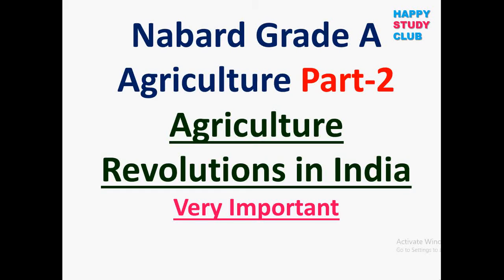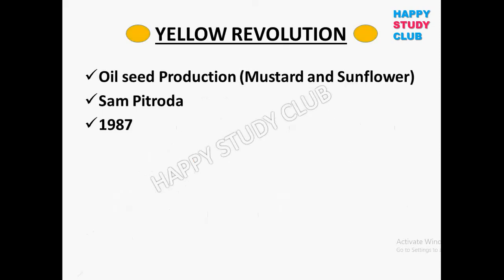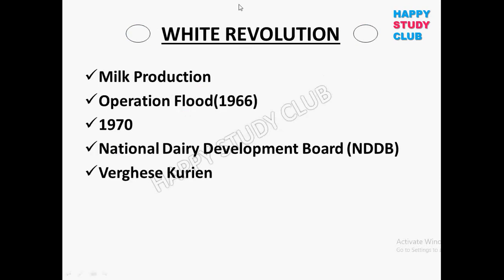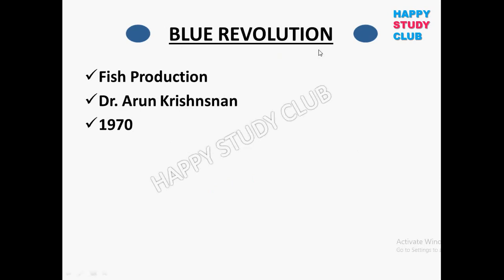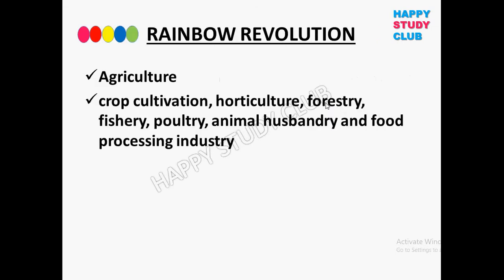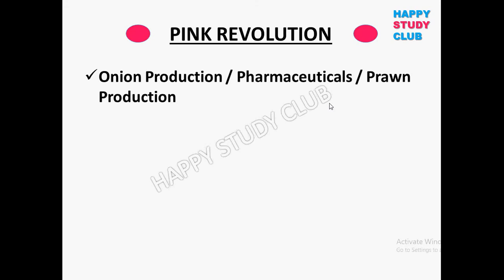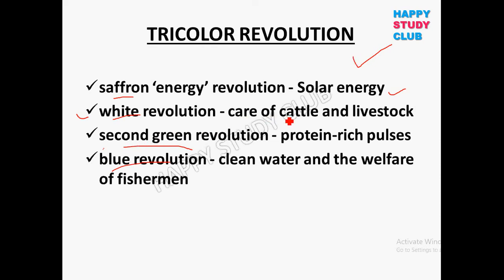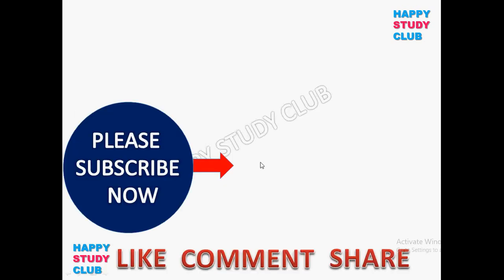NABARD Grade A Exam 2018 Agriculture and Rural Development | PART-2 | AGRICULTURE REVOLUTIONS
About:  HAPPY STUDY CLUB is a YouTube Channel, where you will find educational videos which will make your learning easy and fun :)
Our videos will help you to crack competitive exams.